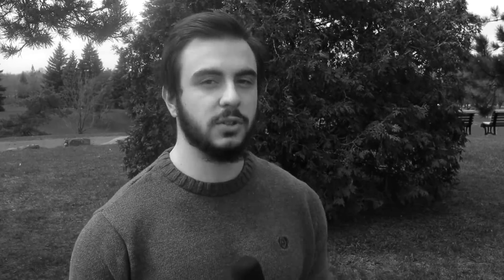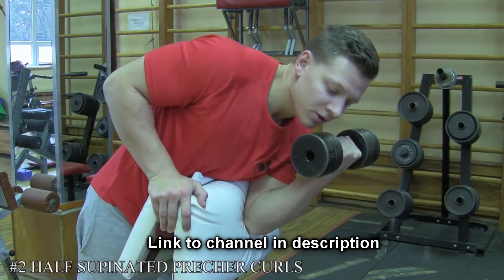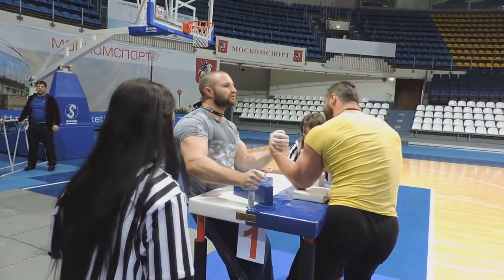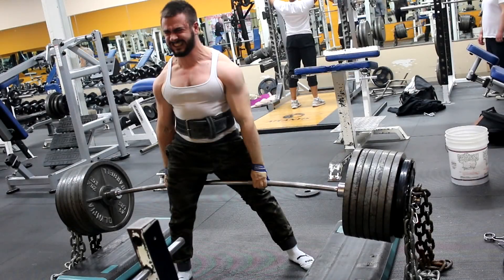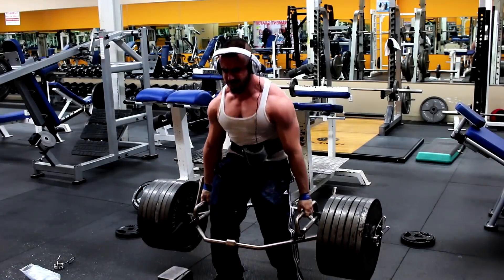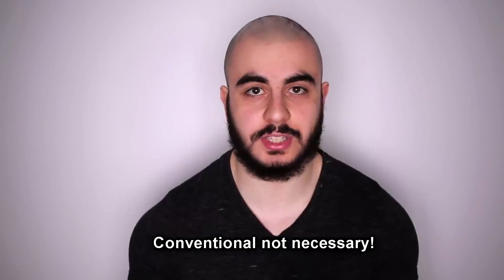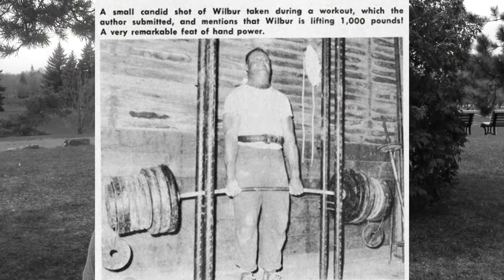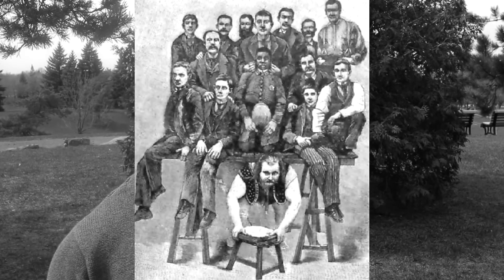Partials & Deficits - 100% TRUTH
Death to black and white thinking!